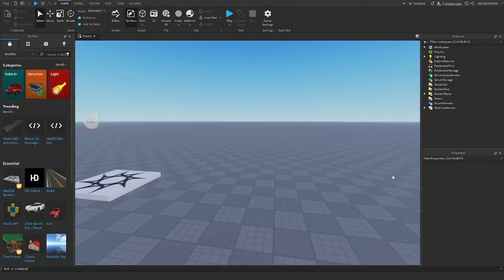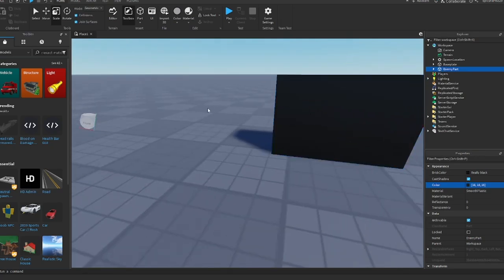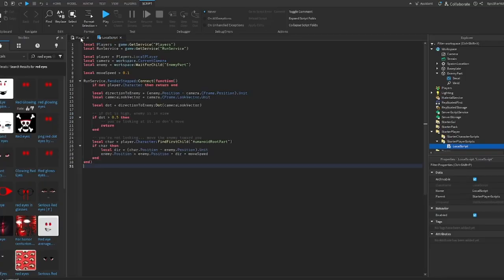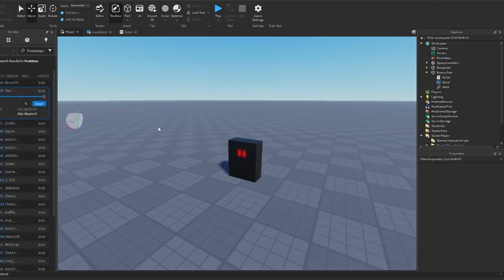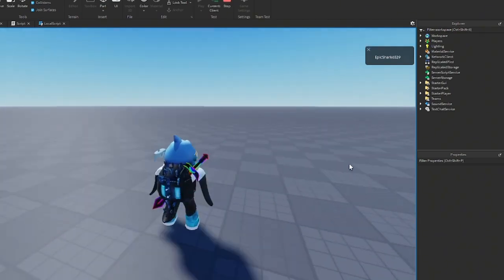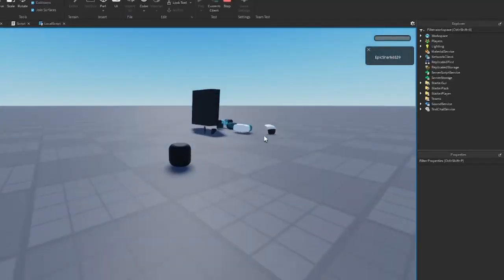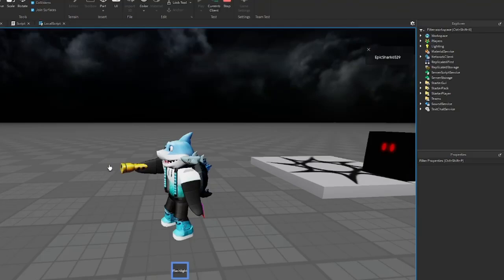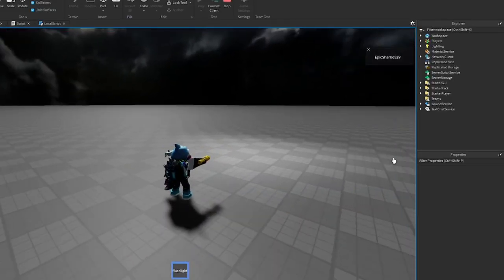How to make a Monster That Only Moves When You Look Away!!! (Roblox Studio)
EnemyPart Script= local enemy = script.Parent

enemy.Touched:Connect(function(hit)
 local character = hit.Parent
 if character and character:FindFirstChild("Humanoid") then
  character:FindFirstChild("Humanoid").Health = 0
 end
end)

StarterPlayerScripts Will be commented down below!!